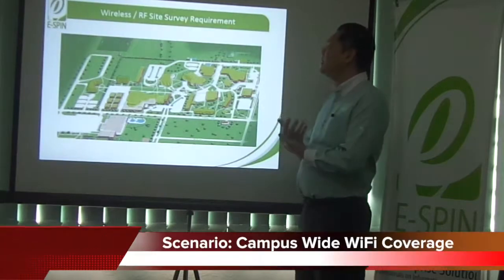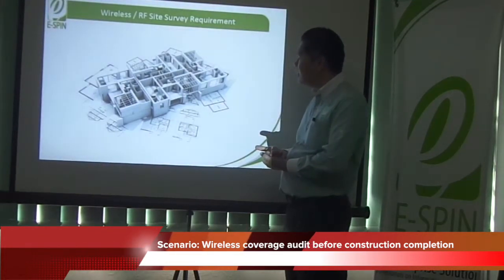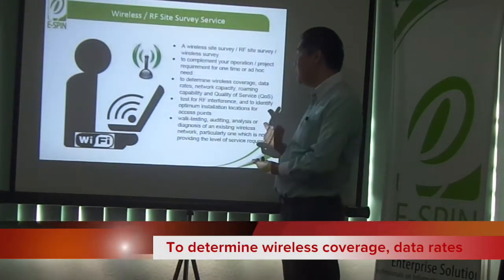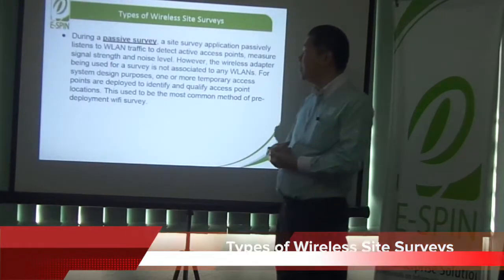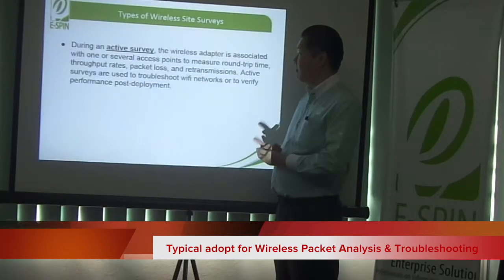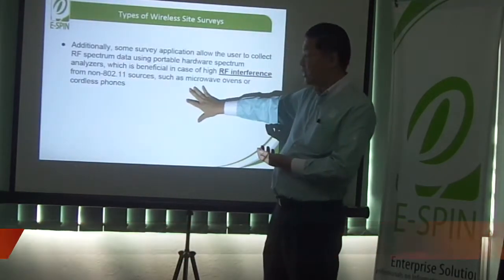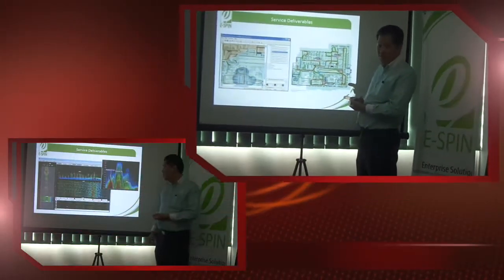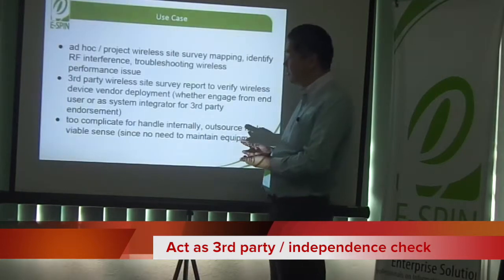E-SPIN Wireless Site Survey Service Product Overview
This video is about E-SPIN Site Survey Service Product Overview